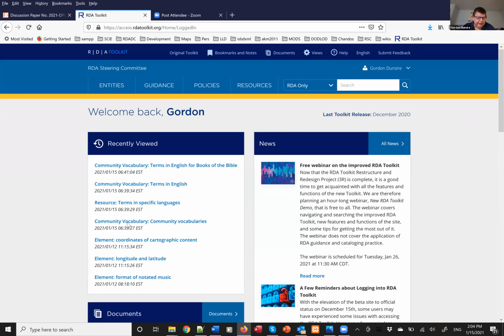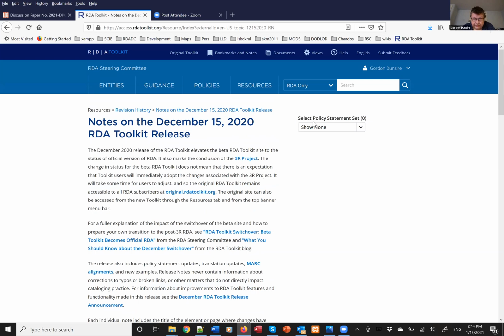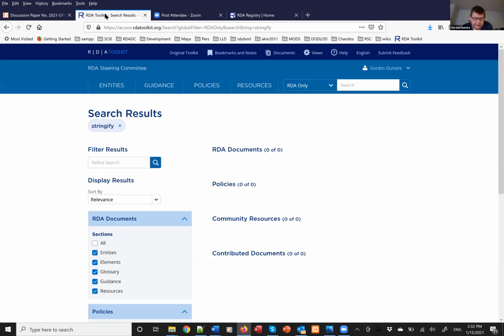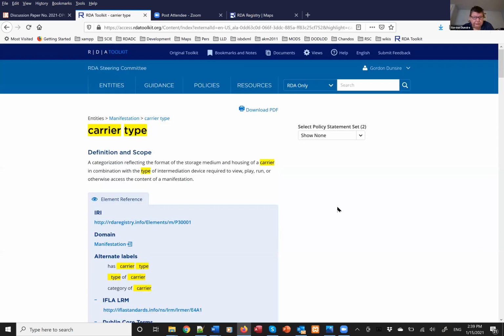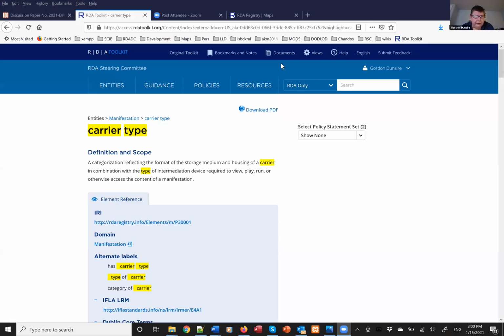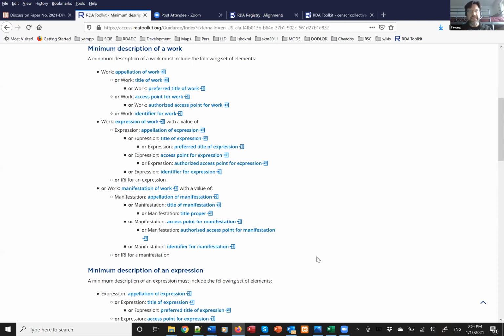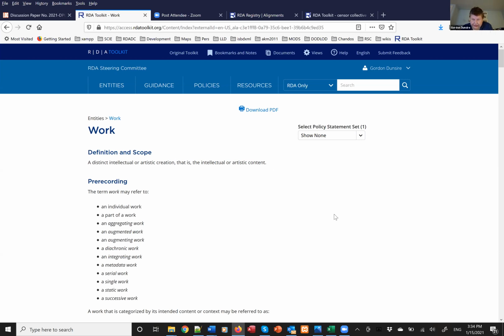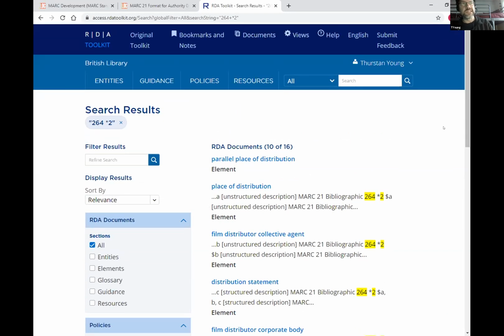UKCoR webinar on the new RDA Toolkit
Recording of a Zoom meeting held on 15 January 2021, with RDA experts Gordon Dunsire, Alan Danskin and Thurstan Young discussing features of the new RDA Toolkit and answering questions from attendees. Chaired by Jenny Wright